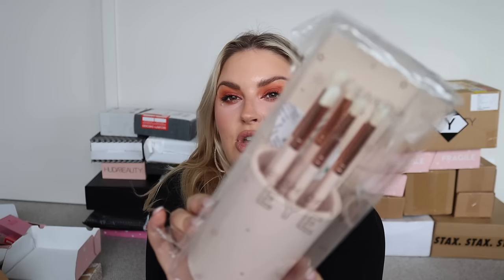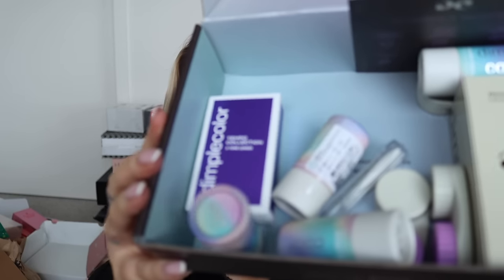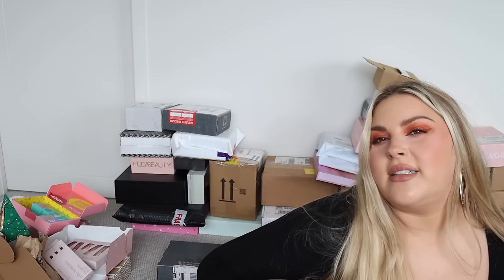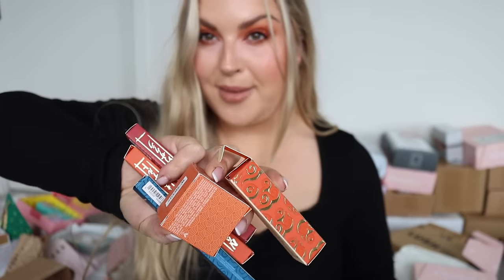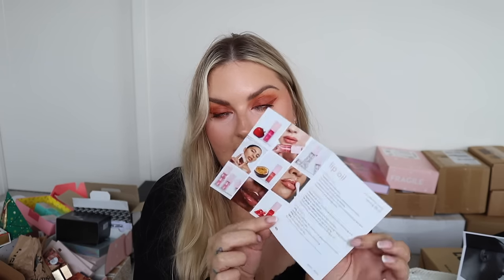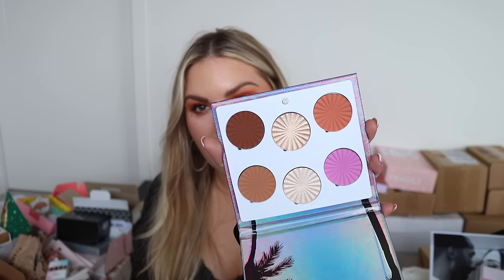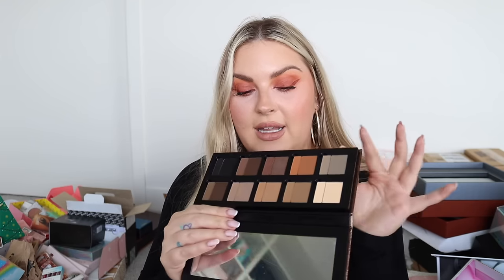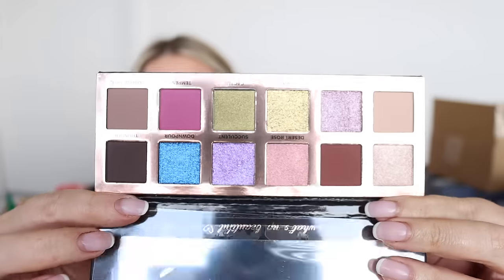biggest PR HAUL ever 🛍️ NEW makeup, fragrance & skincare unboxing! PART 2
Part two of this enormous PR haul featuring a bunch of new makeup, skincare and perfumes too!